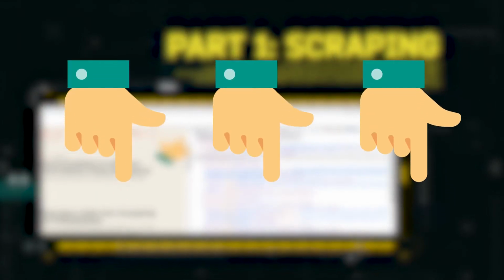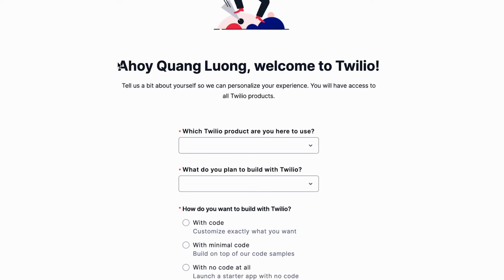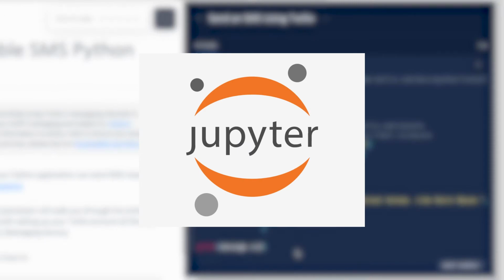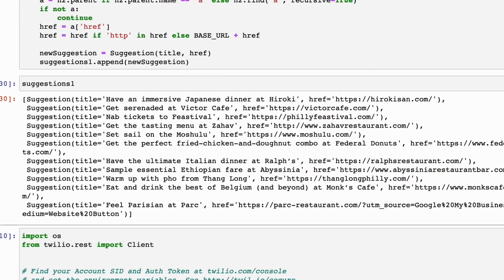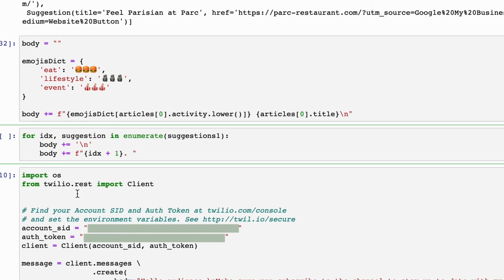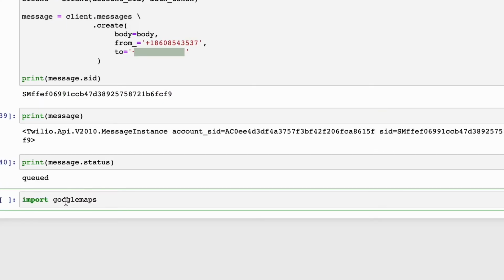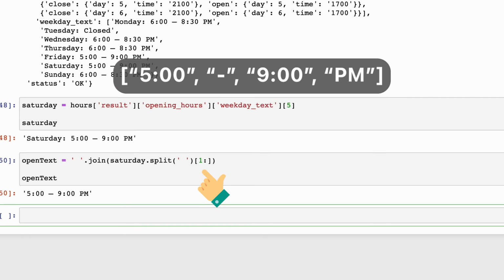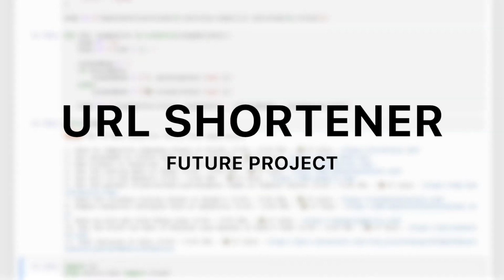I Built an Automation System to always HAVE FUN - Part 2: Sending SMS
Sending SMS message using TWILIO library is as easy as learning A, B, C. But sending just event names is no fun - in this tutorial, you will also learn how to use Google Places API to check opening hours and estimate travel time. You will never find an SMS message that is as beautiful and as informative as this one.

📚 Chapters
00:00 Intro
00:59 Why TWILIO?
01:44 Setup TWILIO
04:18 Send 1st Message
06:07 Product Preview
06:32 Game Plan
06:44 Build Message Body
08:33 One More Thing
09:06 Integrate Google Places API
13:32 Conclusion & Subscribe